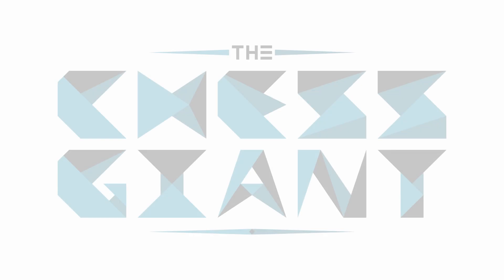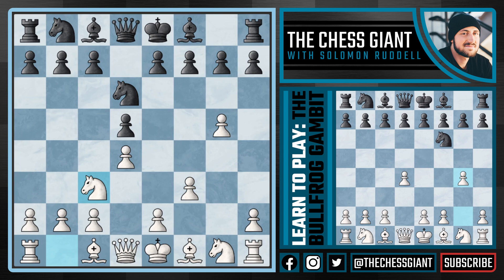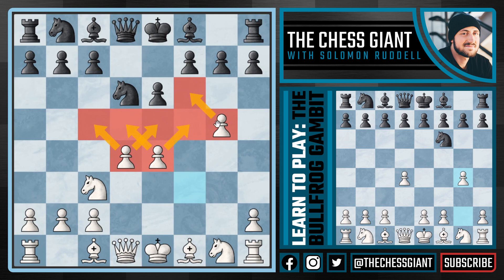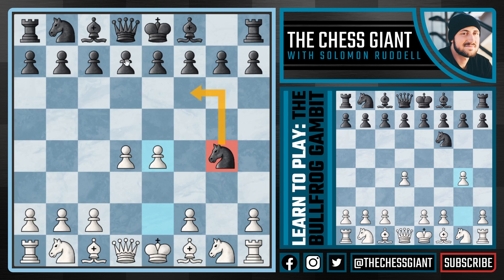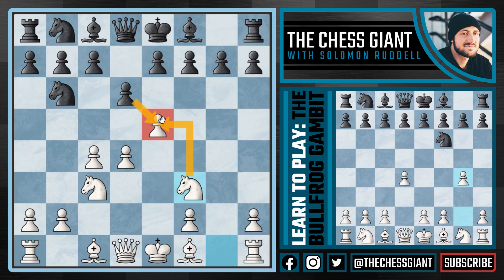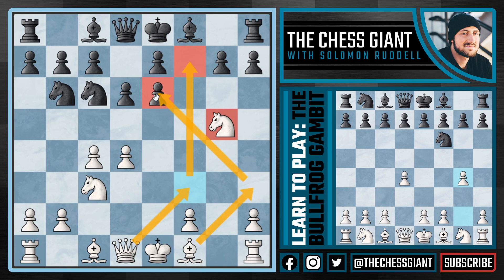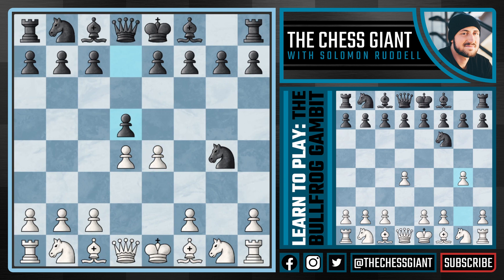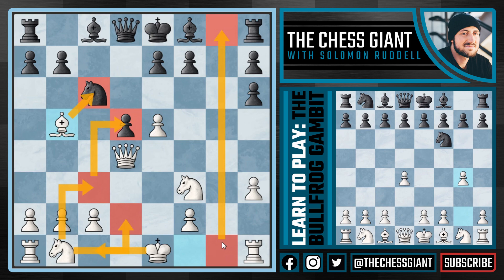Chess Openings: Learn to Play the Bullfrog Gambit!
In today's video, we cover a somewhat dubious but fun chess gambit that d4 players can use! Maybe your opponent has studied hard in the Benoni Defense, Grunfeld Defense, King's Indian Defense, Benko Gambit, Nimzo-Indian Defense, Bogo-Indian Defense, or Queen's Indian Defense. Well, if the d4 player goes with the Bullfrog Gambit all of that preparation goes out the window! The Bullfrog Gambit has a surprising level of chess strategy, chess ideas, chess moves, chess traps, and chess tricks to win fast. The Bullfrog Gambit is hard to play against because it goes against normal chess principles but still works somehow. We give up a pawn but in return look to gain control of the center and an advantage in development. The Bullfrog Gambit is a fun chess opening for chess beginners and intermediate chess players as it requires both players to think outside the box and rely on their own intuition opposed to memorized opening lines and variations. The Bullfrog Gambit is a fun chess opening to use in online bullet and blitz games as well, as it is a tricky chess opening with many chess opening traps. We hope you will enjoy this video on learning how to play the Bullfrog Gambit!